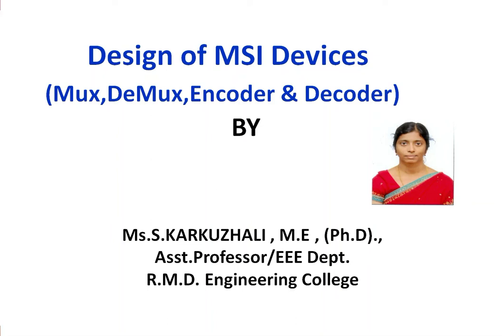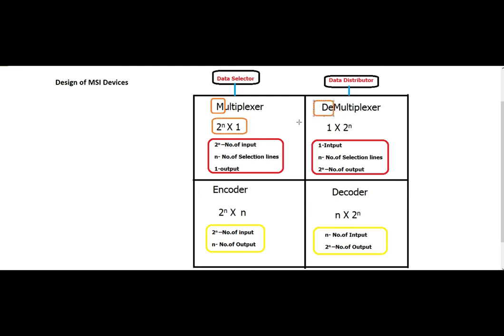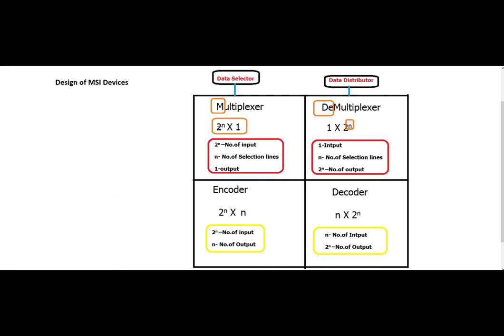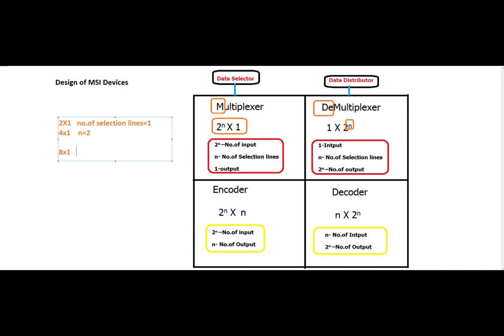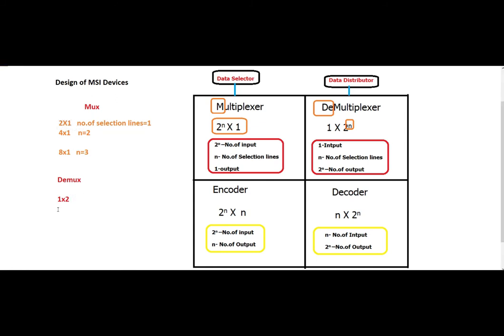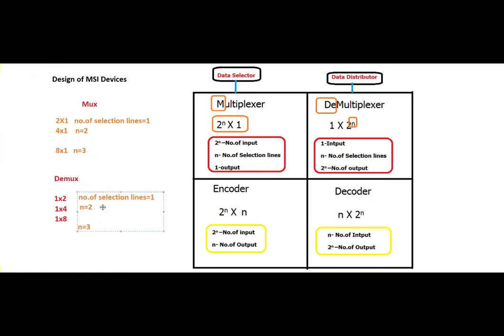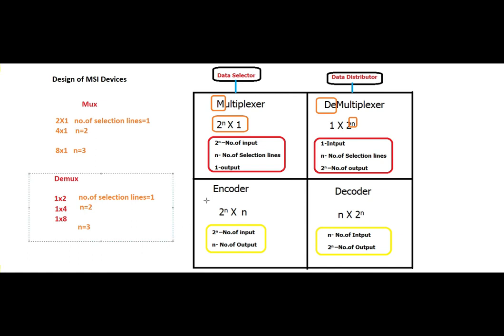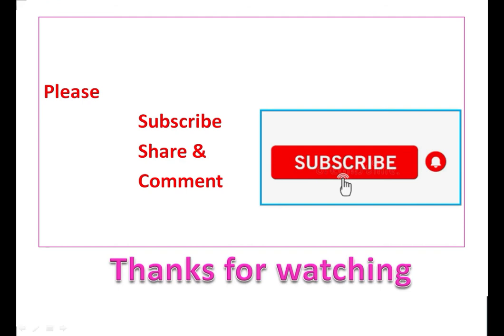DPSD-Introduction to Mux,Demux,Encoder& Decoder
Easy way to remember size of Mux,Demux,Encoder& Decoder